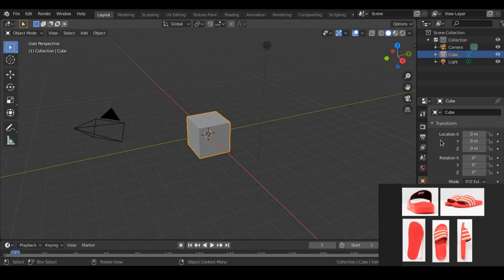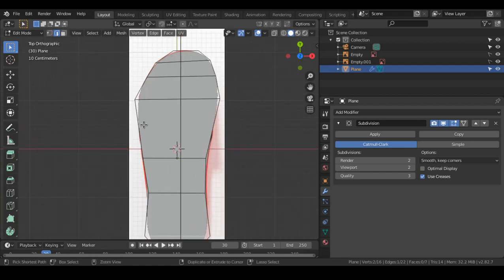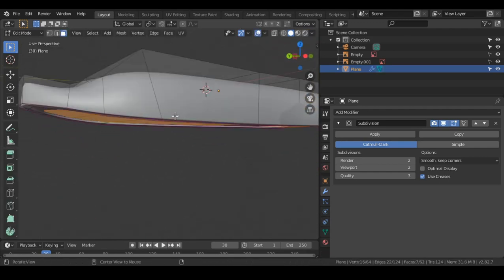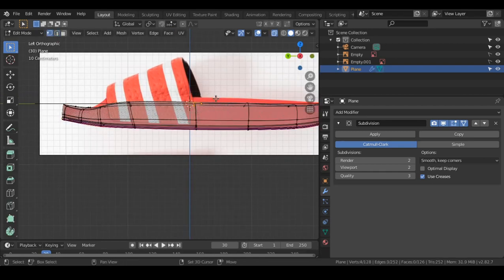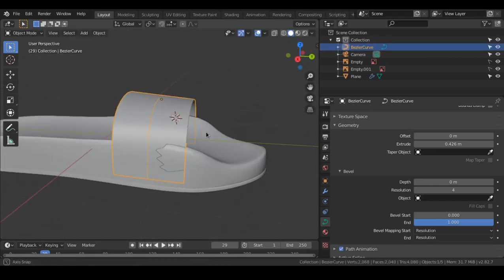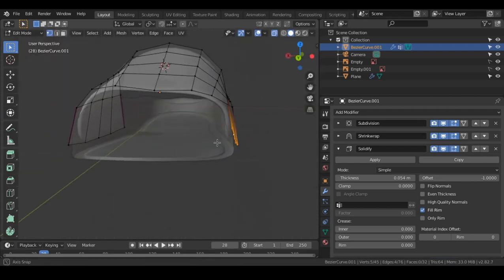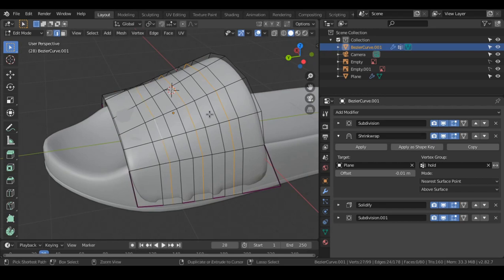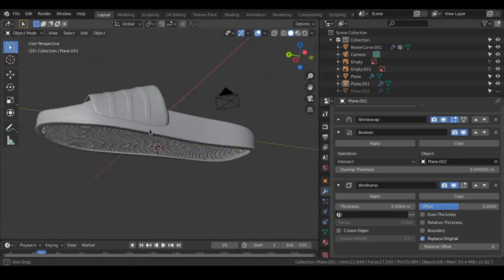Making an Adidas Slider in Blender 2.82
Requested by a customer via Instagram.

-Sayan